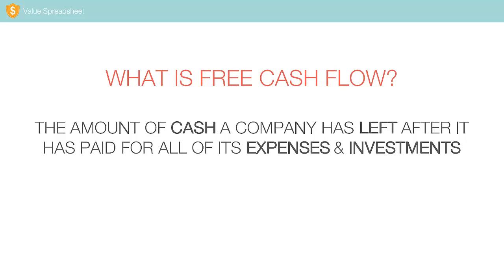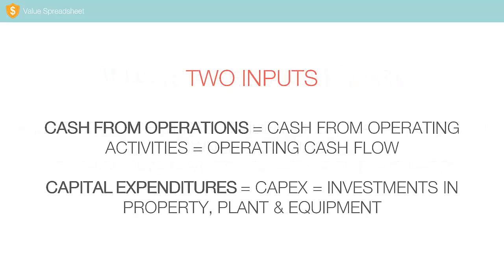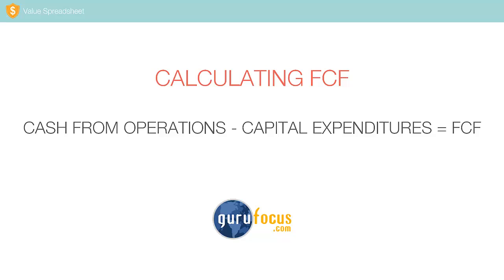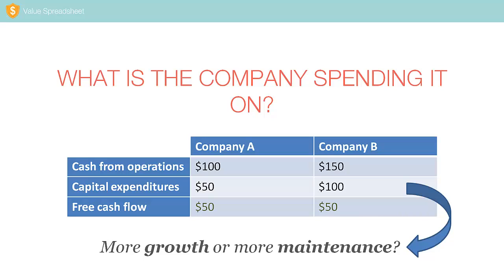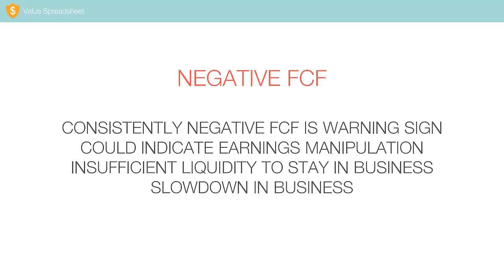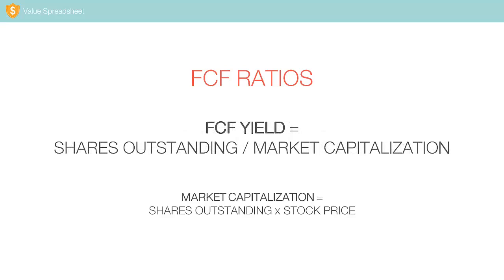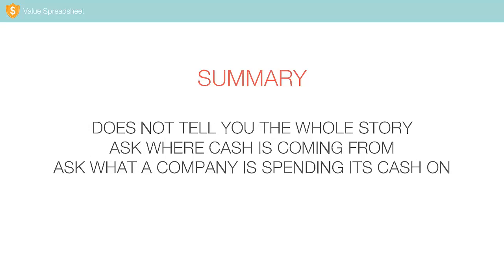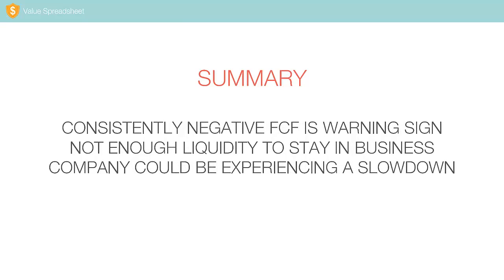The Power Of Free Cash Flow